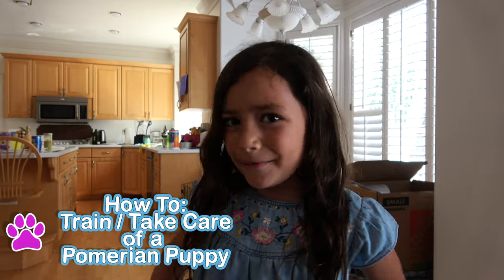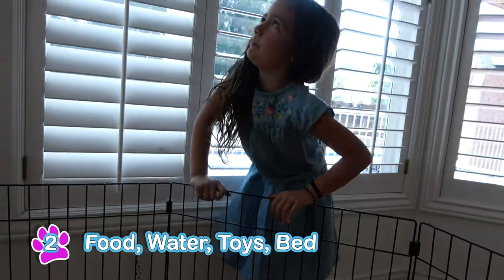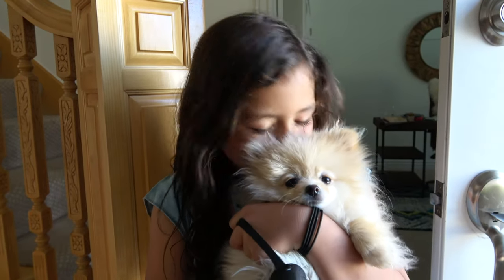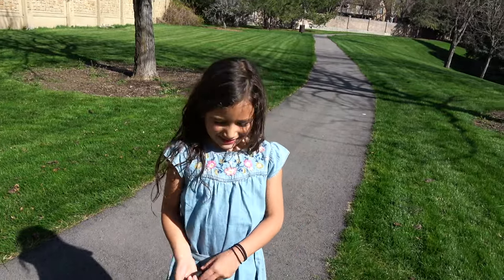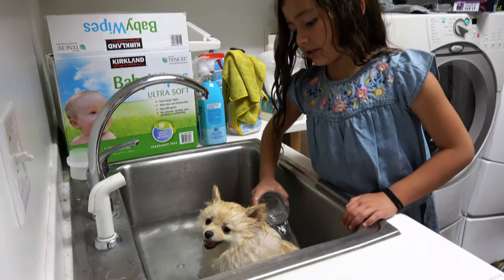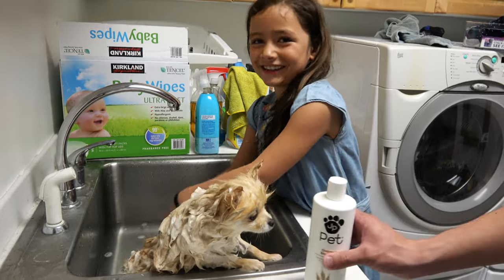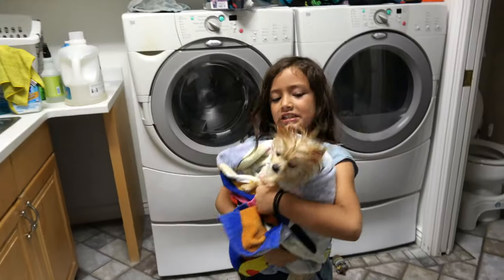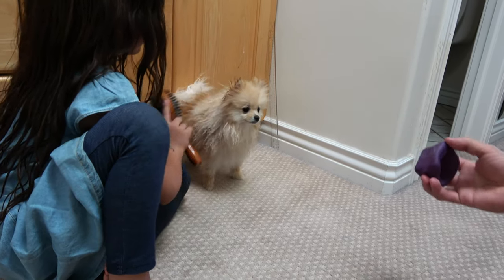Take Care of Your Pomeranian Puppy By Zoey Showy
This is a cute video where Zoey shows you how to take care of your pomeranian puppy! Enjoy!